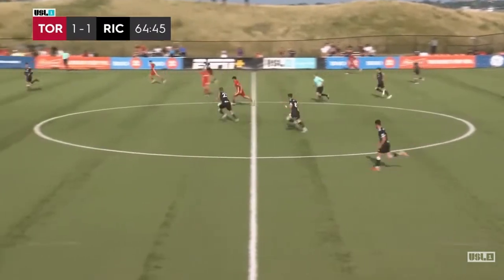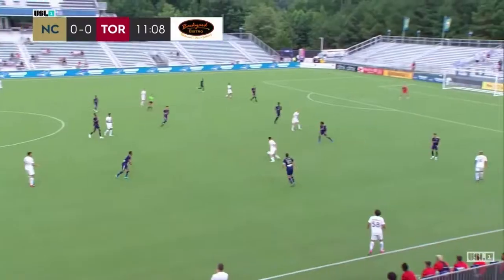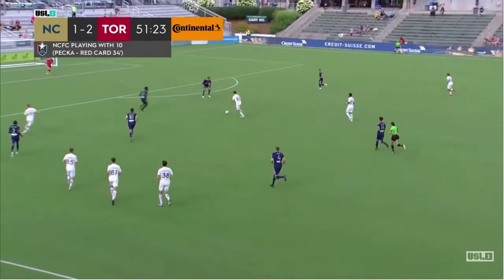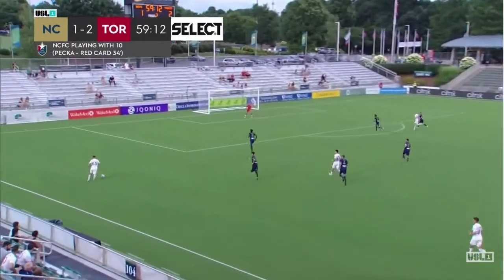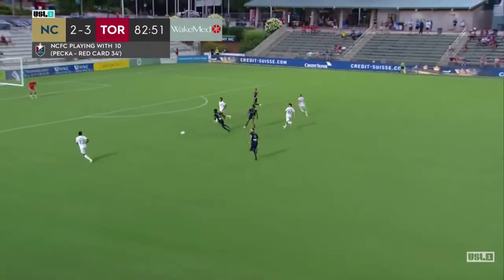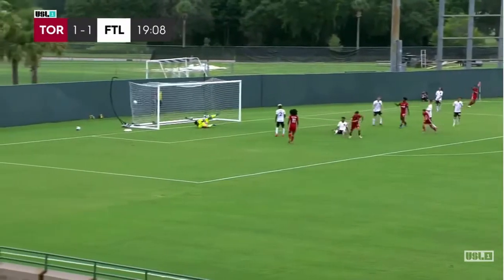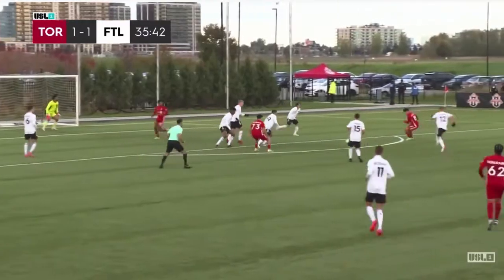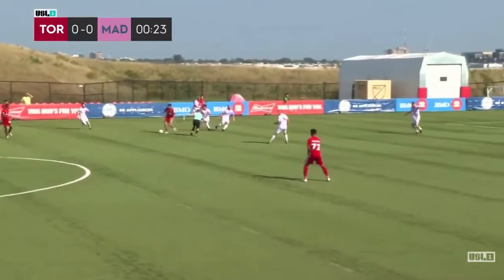HIGHLIGHTS - Julian Altobelli - Toronto FC II - 2021 Season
Highlights of Toronto FC II player Julain Altobelli for the 2021 Regular Season. 19 Year Old Central Midfielder. Number 82